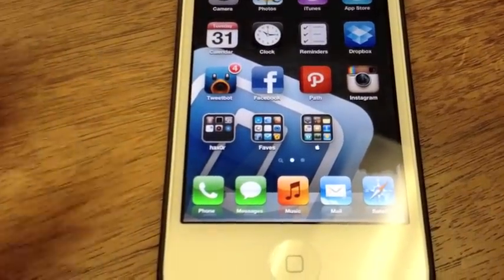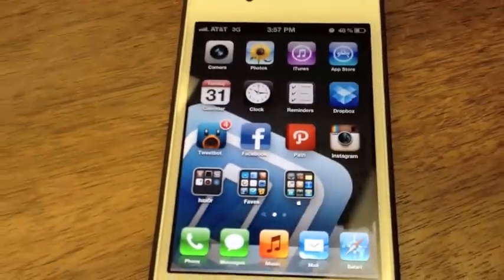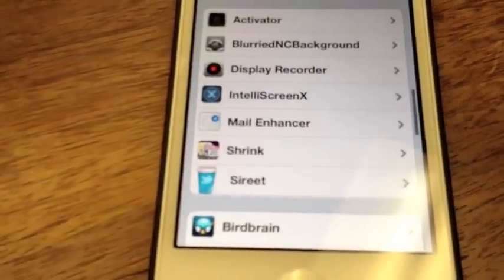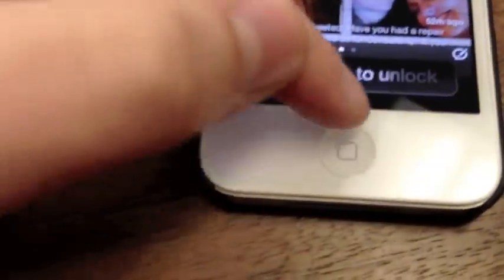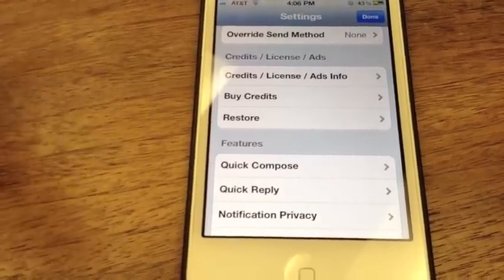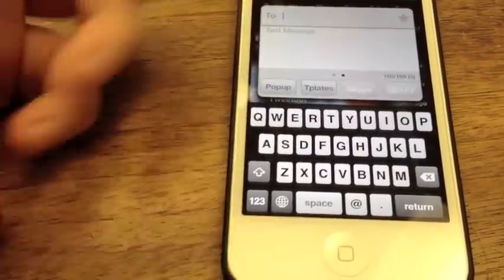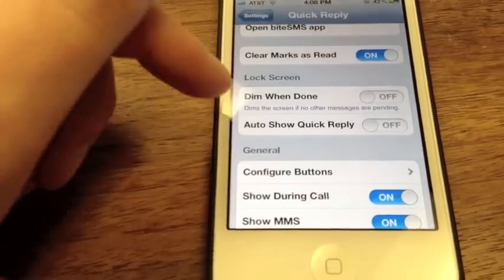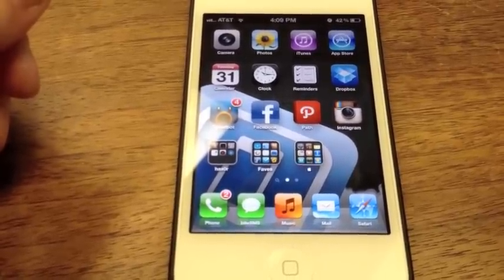BiteSMS vs Messages+ for iOS 5 - which jailbreak messaging app should you get?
Ally walks us through BiteSMS and Messages+ for iOS 5. Both are popular messaging enhancement apps found in Cydia, the jailbreak app store. While BiteSMS offers lots of functionality, Messages+ offers deep system integration for a more fluid experience. Check out iMore.com for the full review and even more Apple news, accessory, and app reviews!